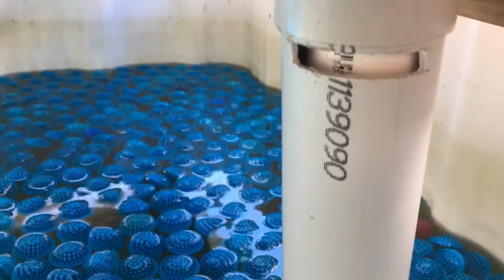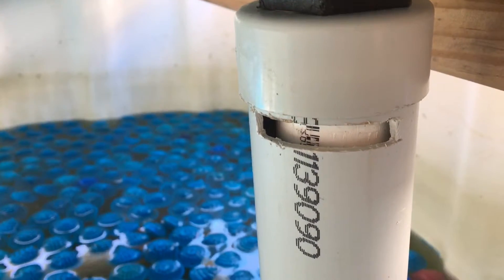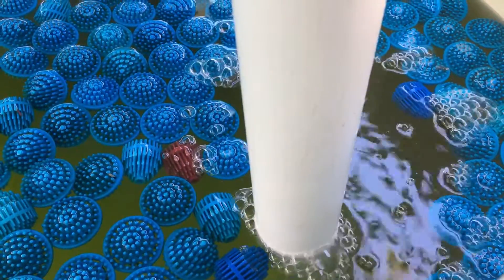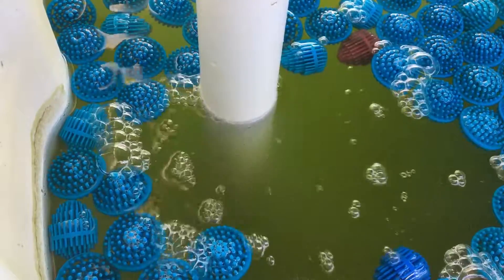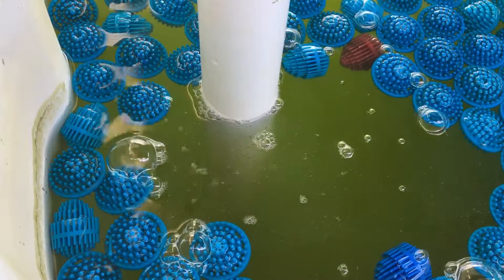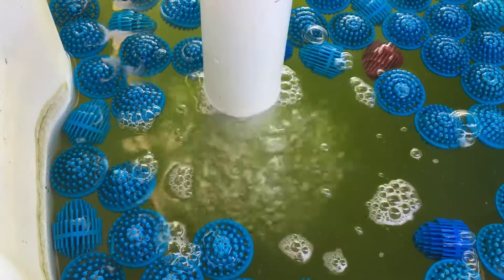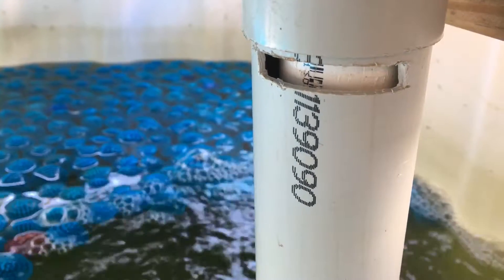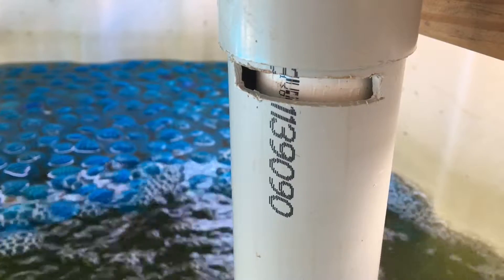Grow bed water noise reduction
I set up my first ibc grow bed 1-2 months ago and straight away there was lots of noise when bed was emptying into sump, so i decided to try some things to quiet.
So far i have used a 65mm to surround the 20mm drain pipe and it seems to have cut back the noise by about 50%.. 😎